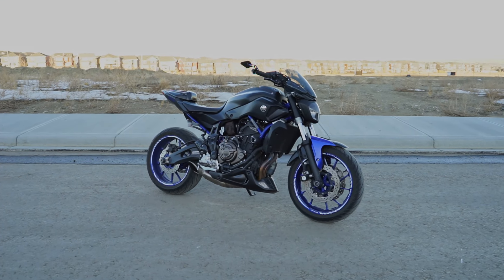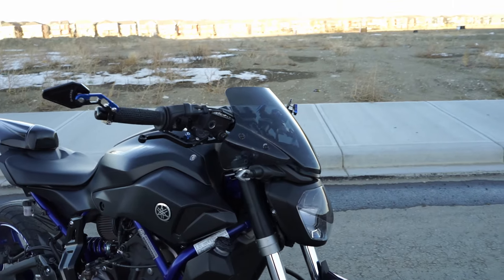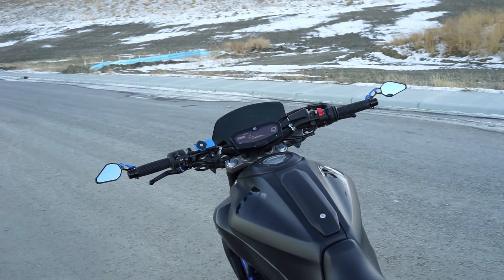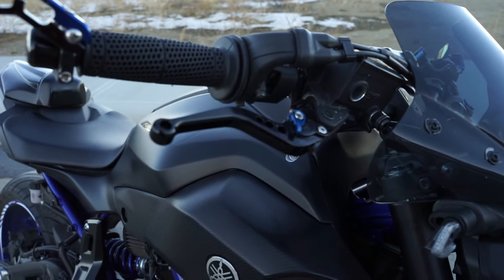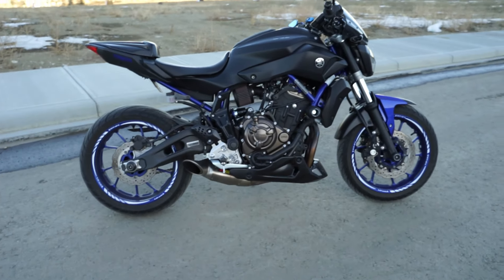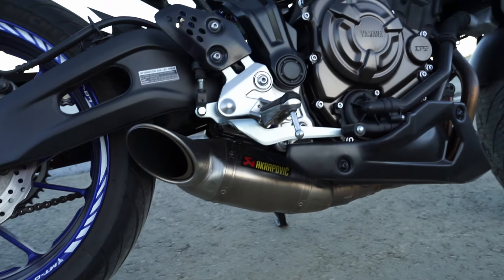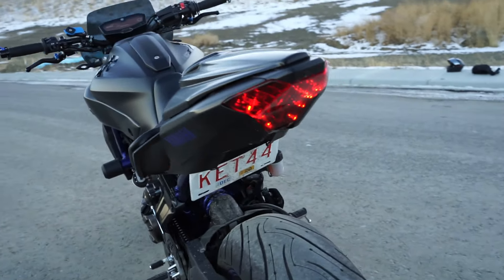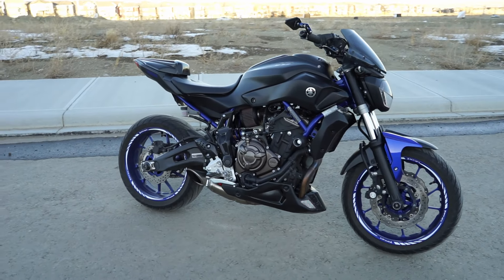Yamaha MT 07 Modifications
Here is my 2020 modification video for my MT07. I get a lot of questions regarding the mods I have so thought I would make a quick video about them for you guys!

Here you can find a link to all my mods